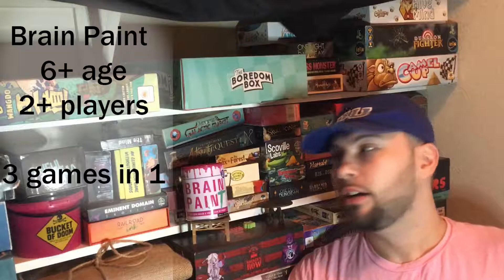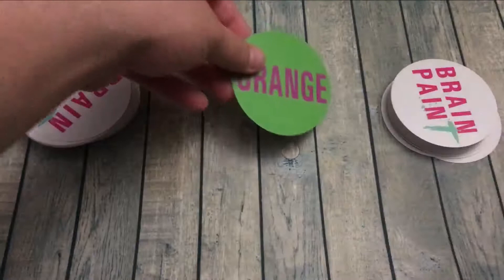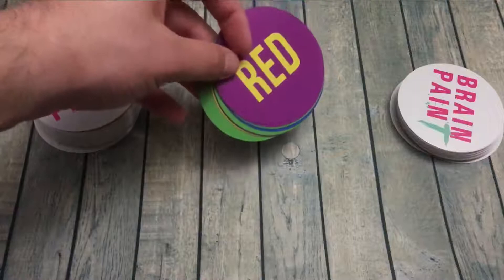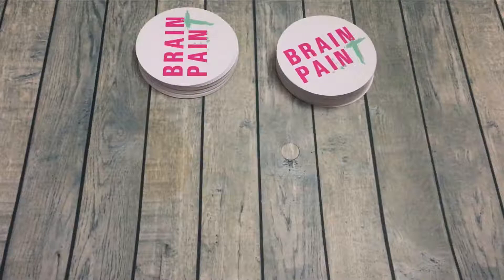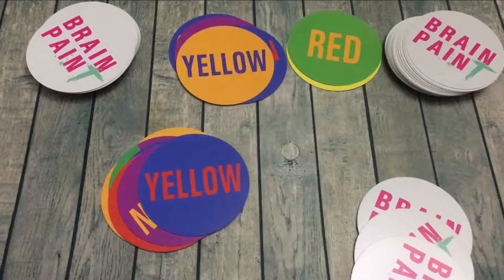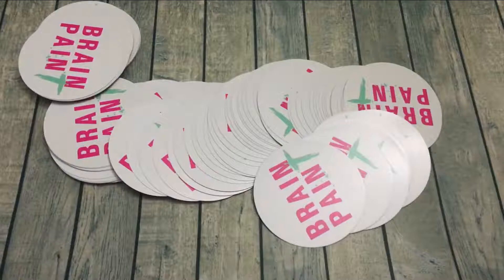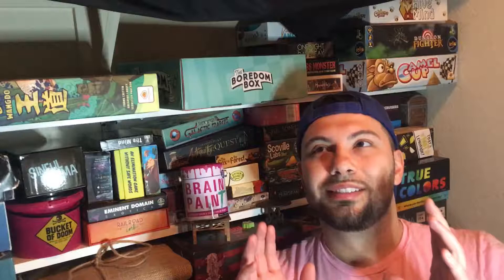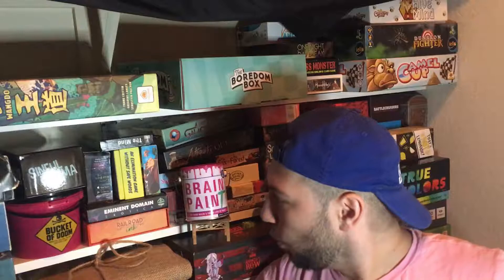Brain Paint Card Game How To With Joseph Nicholas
This is a quick thinking matching card game. Very simple concept.